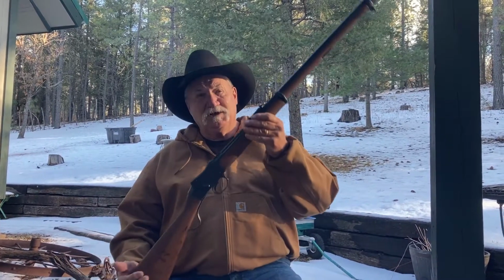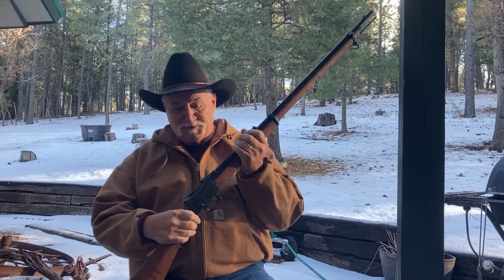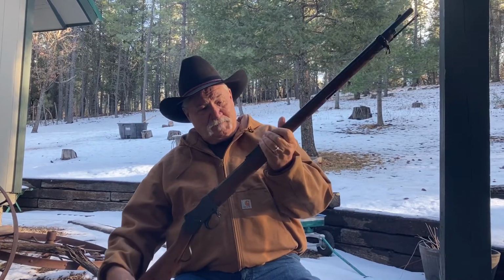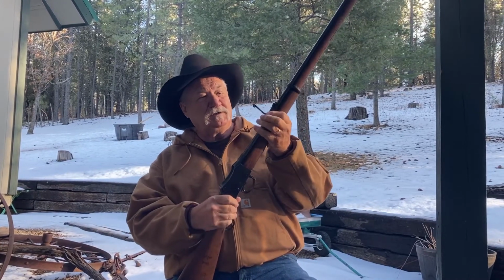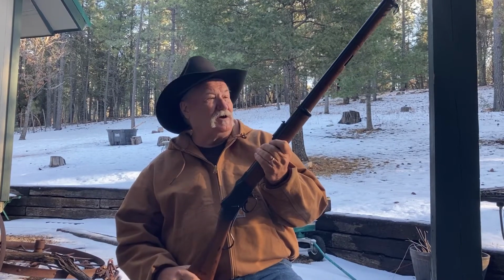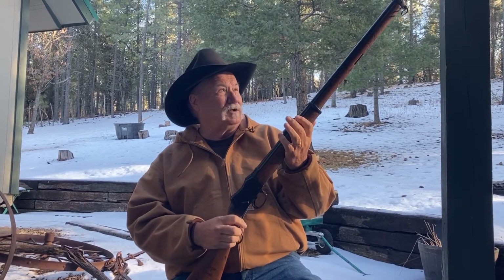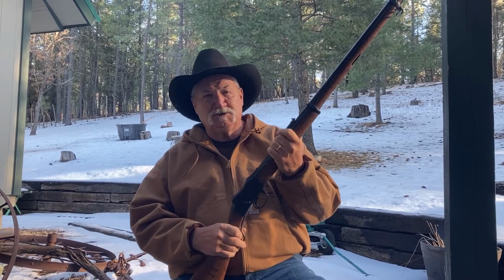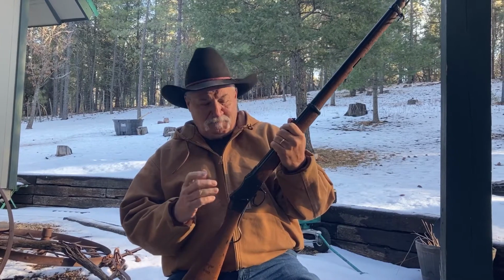Martini Henry British Empire History